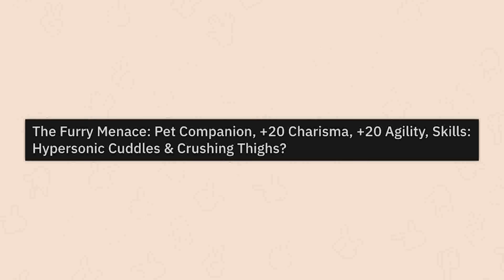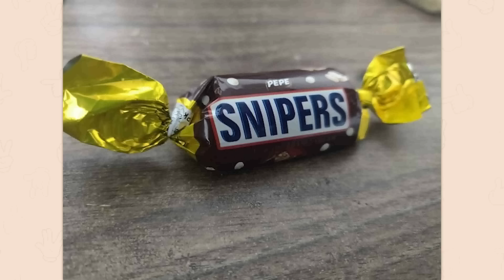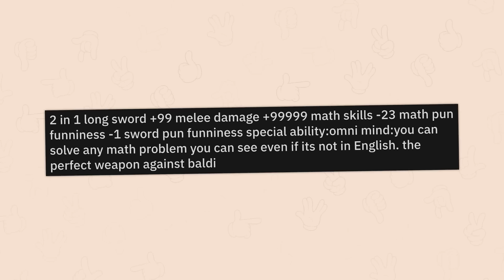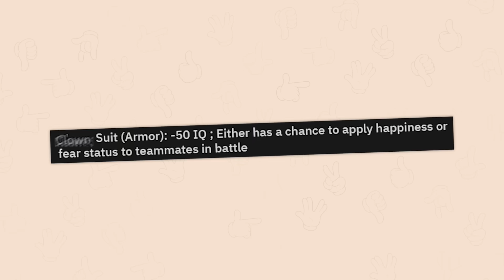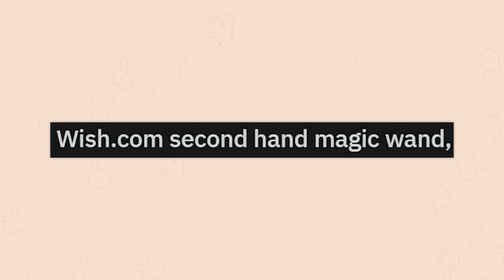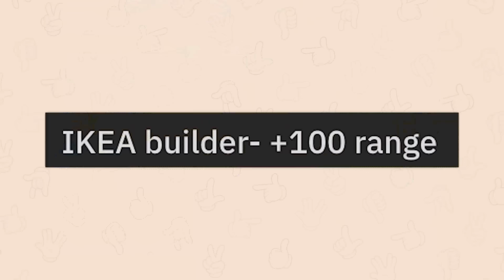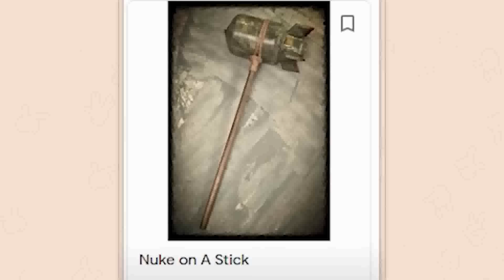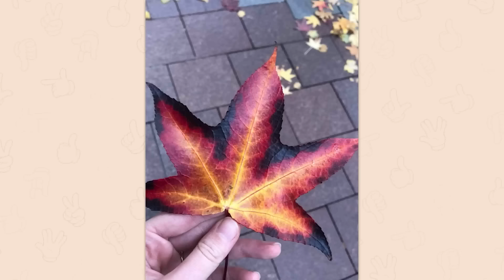ALL OF r/ITEMSHOP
Over TWO hours of the top posts from r/ItemShop Reddit. Video credits below.

Robin | ENERGY DRINK: 00:00:00
Lexi | Bible signed by jesus: 00:08:47
Robin | holy cow 😭😭😭: 00:25:11
Robin | run: 00:36:22
Jack | +30 intimidation: 00:45:18
Robin | send help01: 00:02:02
Robin | there is no spoon: 01:12:06
Lexi | saw of chain: 01:19:10
Robin | UHHHHHHHH: 01:34:44
Lexi | this is Hat: 01:46:07
Robin | drink it: 02:16:40